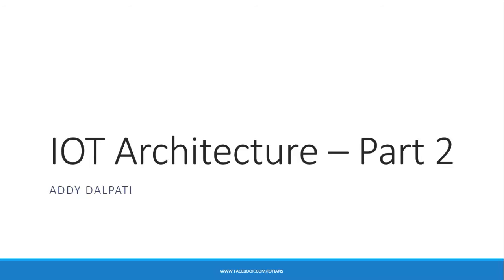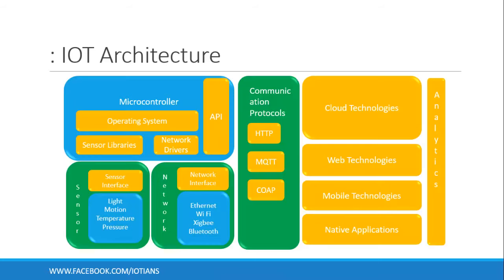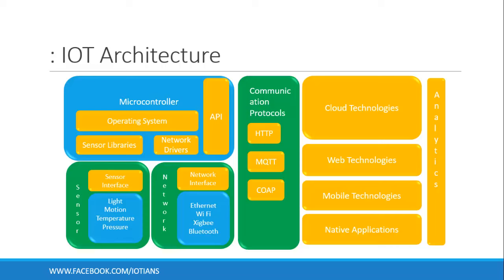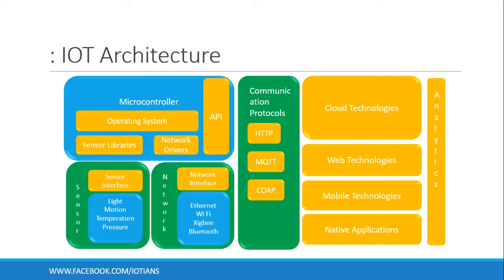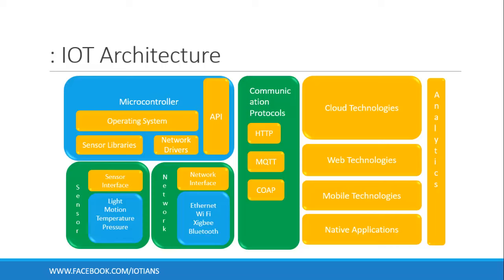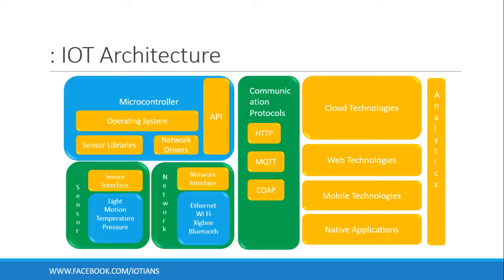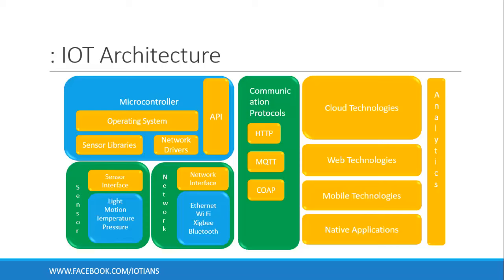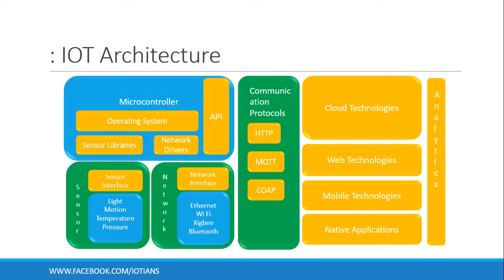IOT Architecture - Part 2 A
This video explains the IOT architecture. The various hardware and software components placed in the architecture.
for updates @iotians on twitter. And like this channel for more such videos